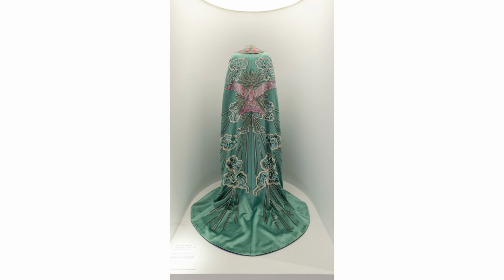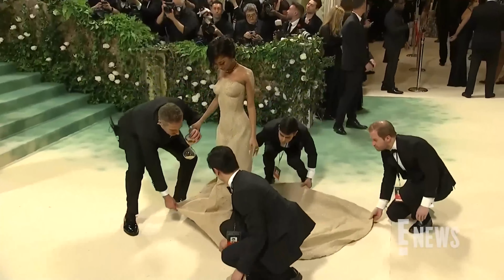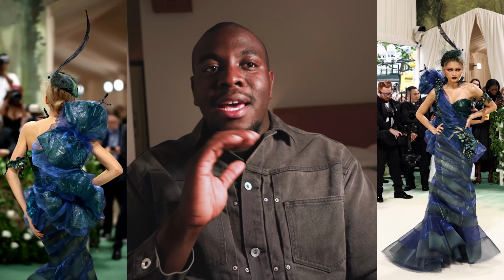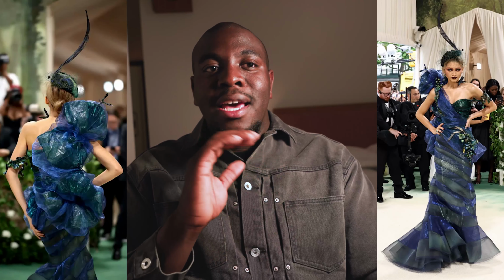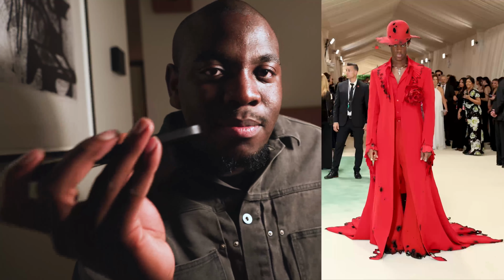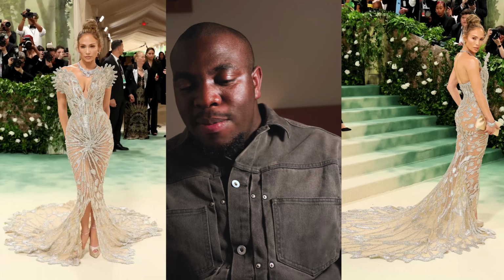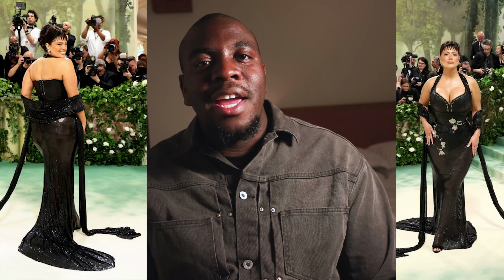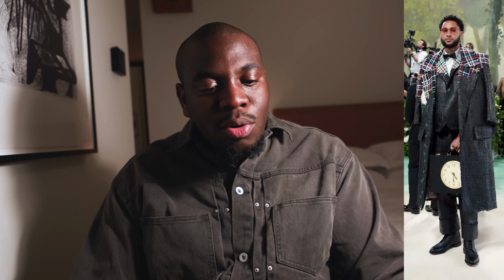2024 Met Gala Red Carpet Fashion Review & Analysis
The 2024 Met Gala took place last night, on Monday, May 6, in New York City at The Metropolitan Museum of Art. It celebrated the Costume Institute’s new exhibition, “Sleeping Beauties: Reawakening Fashion.” The official dress code was “The Garden of Time.” The exhibit will feature approximately 250 rare items drawn from the Costume Institute’s permanent collection. Spanning over 400 years of fashion history, the pieces will include designs by Schiaparelli, Dior, Givenchy, and more. Some garments that are too fragile to ever be worn again—such as a Charles Frederick Worth ball gown from 1877—will also be displayed via video animation, light projection, AI, CGI, and other forms of sensory stimulation.

This year’s 2024 Met Gala dress code was “The Garden of Time.” Inspired by J.G. Ballard's short story of the same title, written in 1962, it was interpreted in a myriad of ways. We certainly saw many a floral and botanical looks grace the famed Met Gala red carpet.

Today I talk about looks from Tyla (wearing Balmain by Olivier Rousteing), Bad Bunny (wearing Maison Margiela by John Galliano), Gwendoline Christie (wearing Maison Margiela by John Galliano),  Zendaya (Wearing Maison Margiela & Givenchy by John Galliano), Jennifer Lopez (wearing Schiaparelli by Daniel Roseberry), Anna Wintour (Wearing Loewe by J.W Anderson), Emma Chamberlain (wearing Jean Paul Gaultier) & Ben Simmons (wearing Thom Browne).